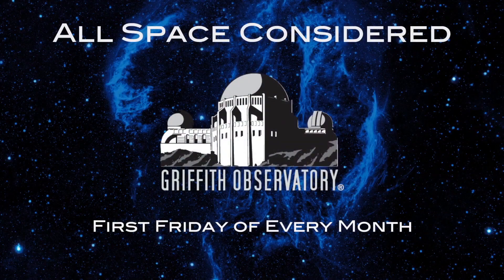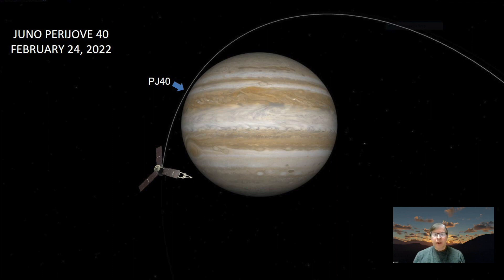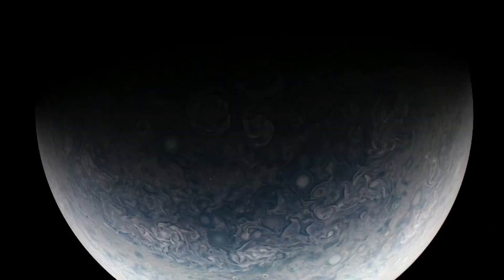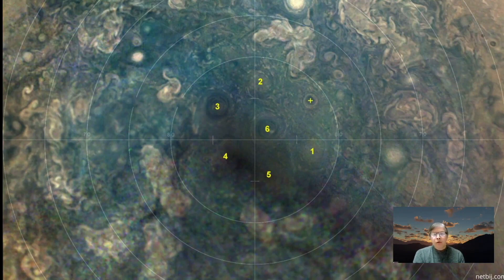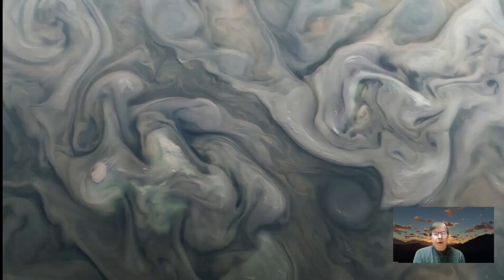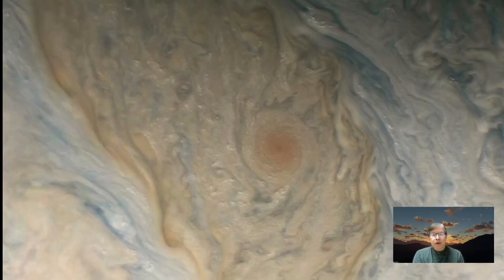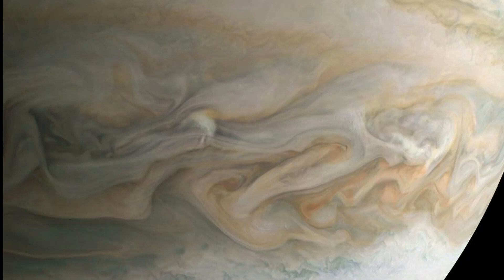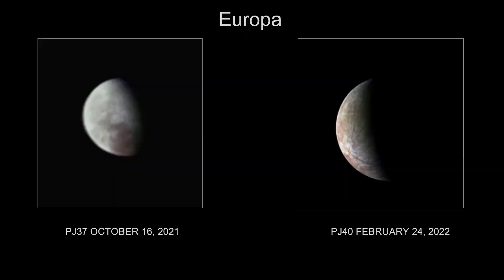Juno Perijove 40 | All Space Considered at Griffith Observatory March 2022